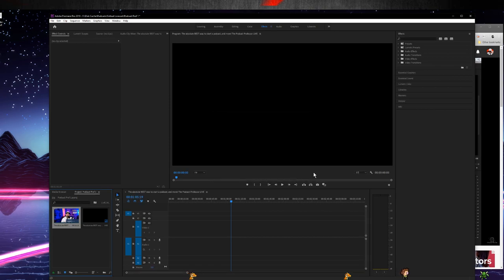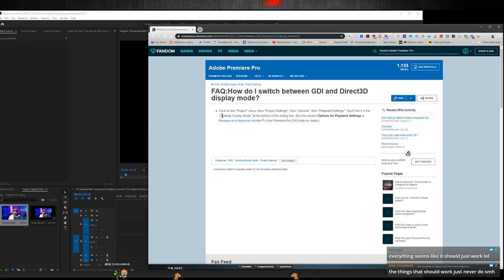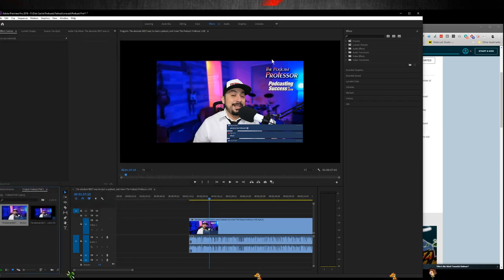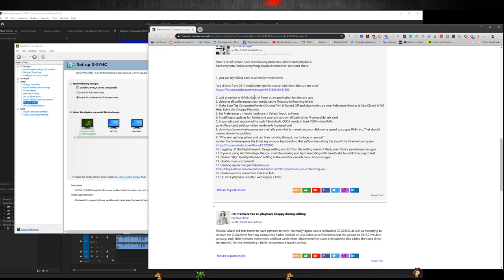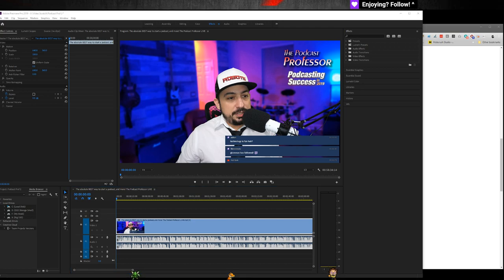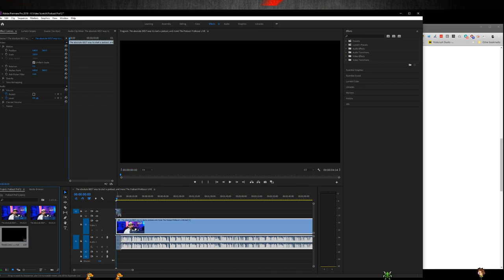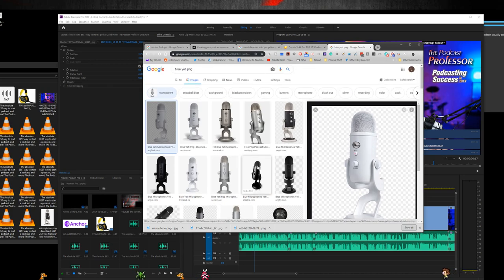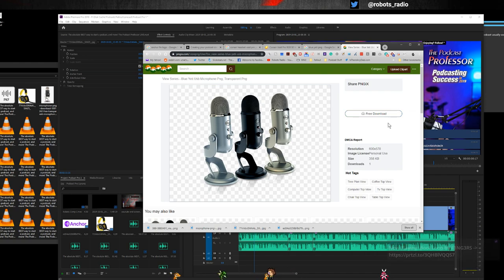Video Editing & Chatting w/ the Robots Radio Community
Podcast Professor Q&A - Come ask your questions!